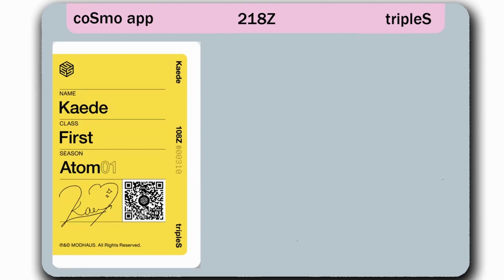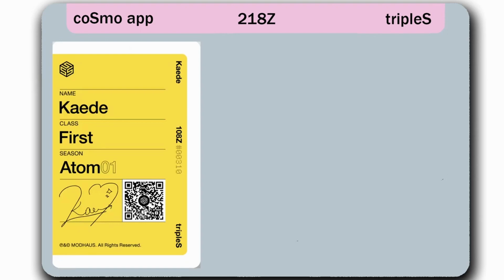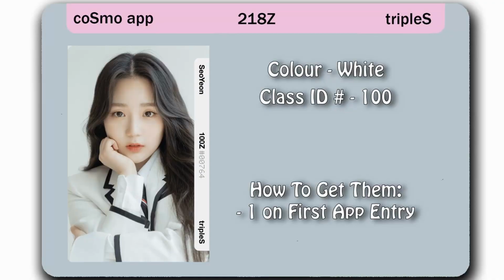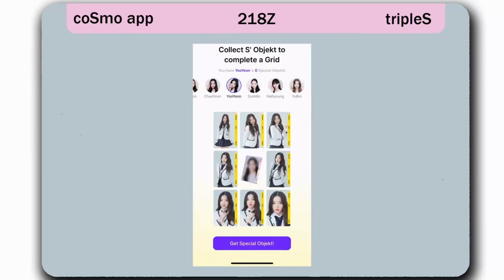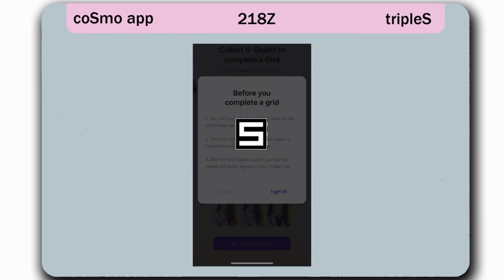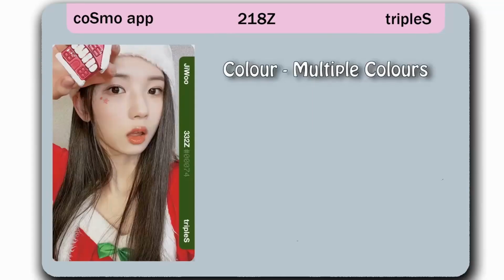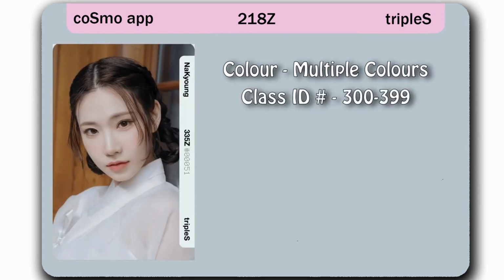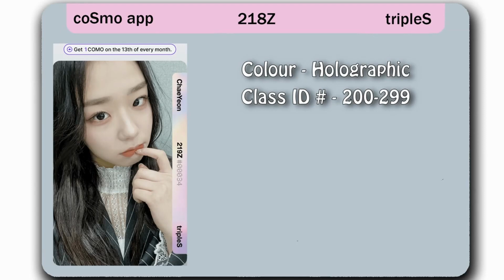Lets Talk Objekts(A Guide To Objekt??)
useful links